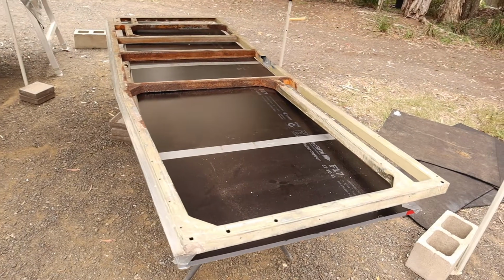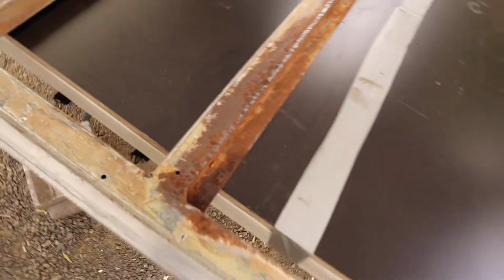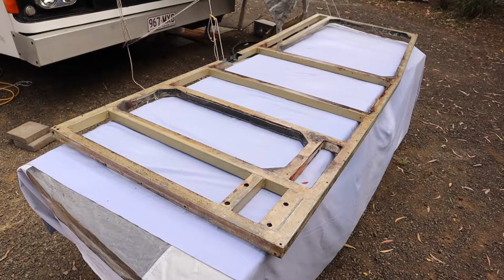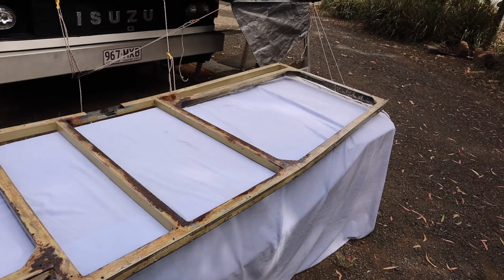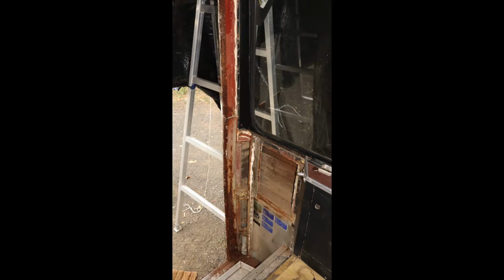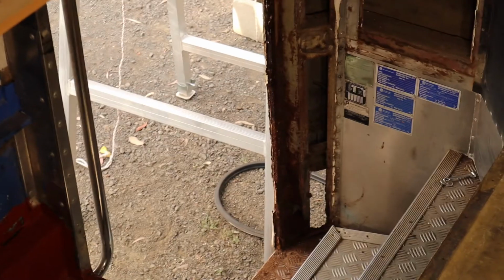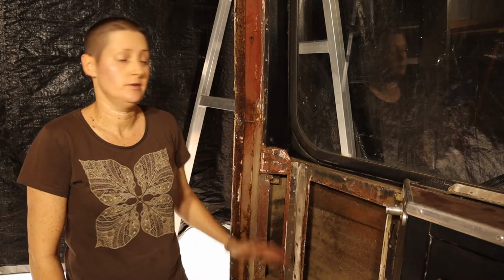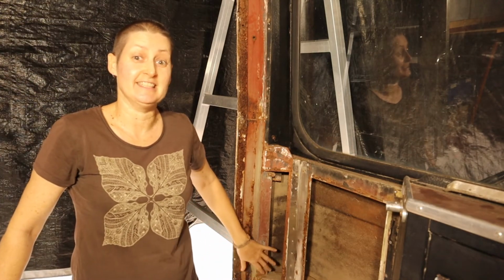Bus Conversion Entry Door Modification Part 2 - prepping the frame and finding more rust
Bit more progress on the modification of my bus entry door. I also discovered more rust, this time in the bus frame around the doorway, which will need to be fixed.

* help me keep my bus wheels (and the video footage) rolling!*
I create beautiful, unique handmade notebooks and other stationery products using recycled and handmade papers and other sustainable materials.